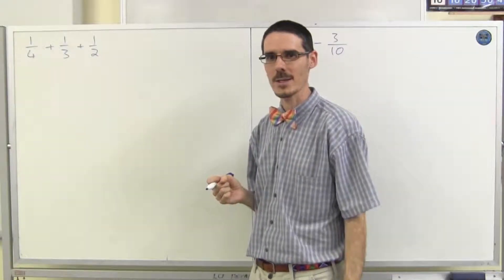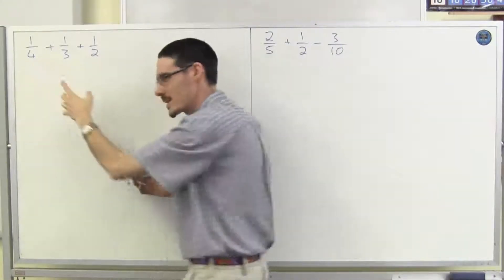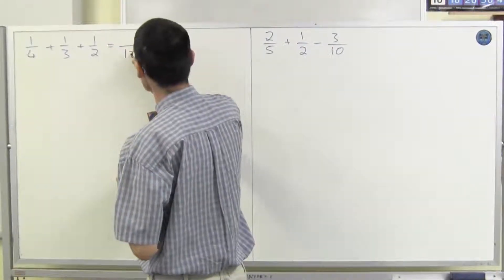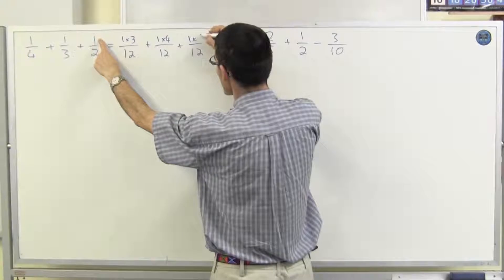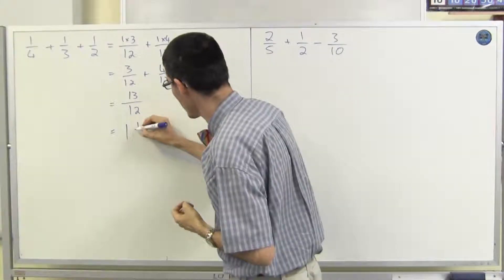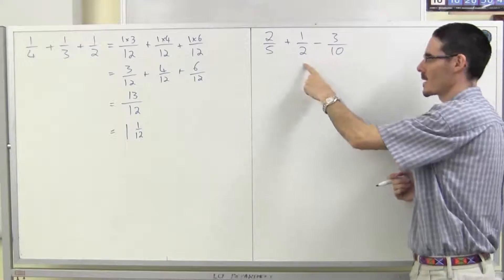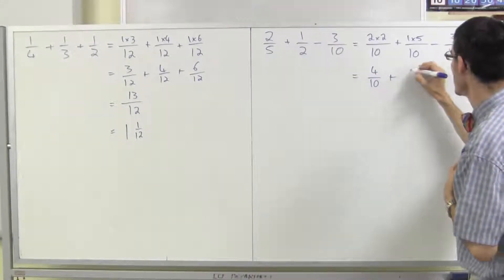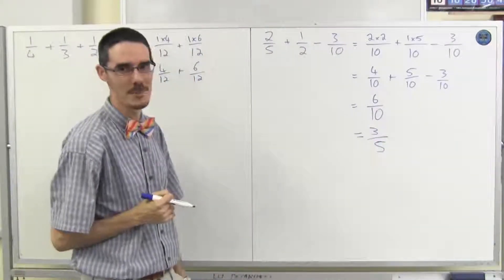Fractions: Addition and subtraction 3/4 - three terms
Adding and subtracting fractions using the standard algorithm (LCD = Lowest Common Denominator)
Video 3 of 4: adding three (or more!) fractions